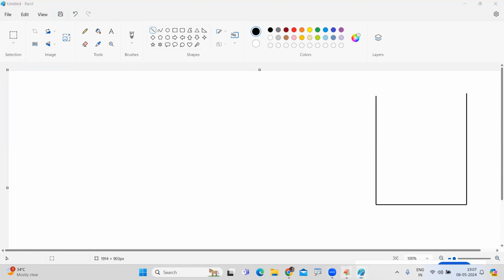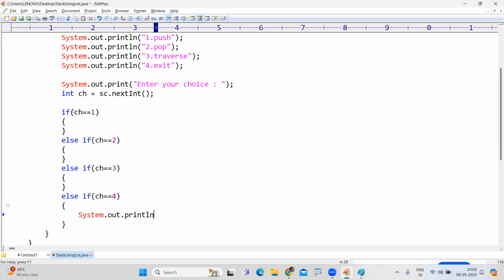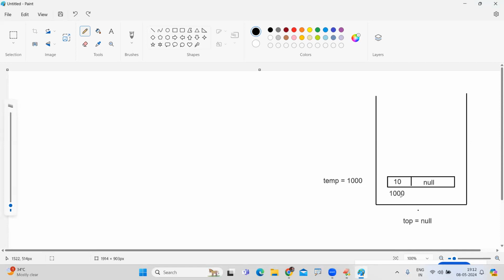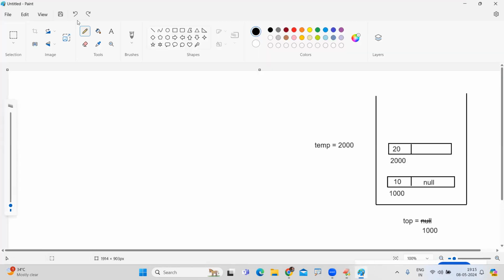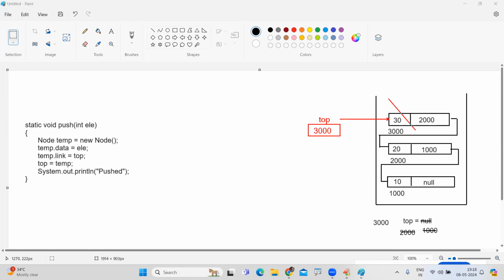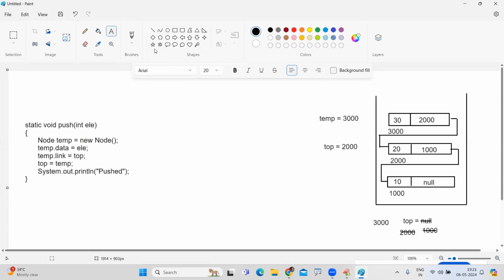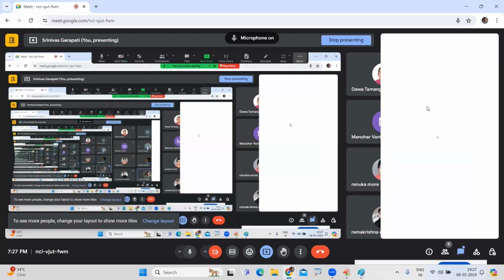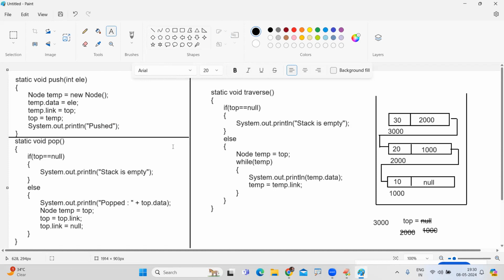Data Structures & Algorithms | Stack Using Linked List | DSA By Srinivas | Part -19